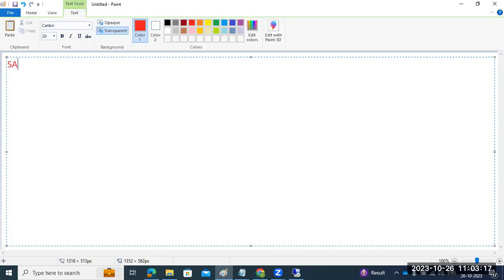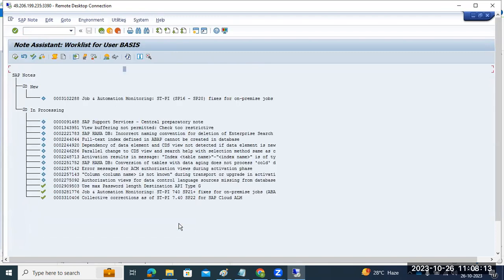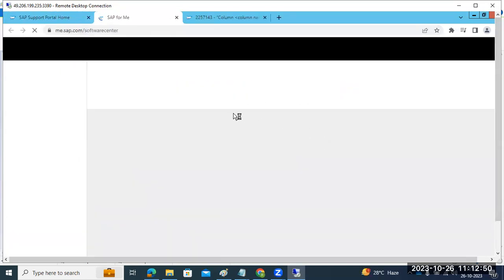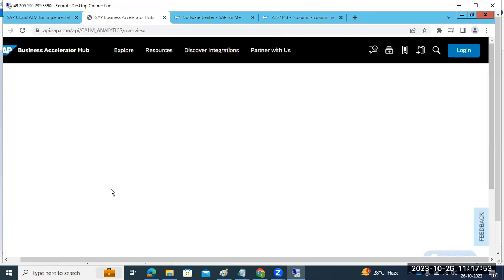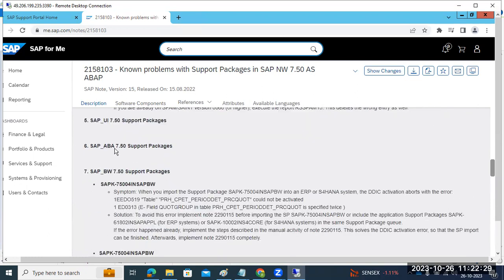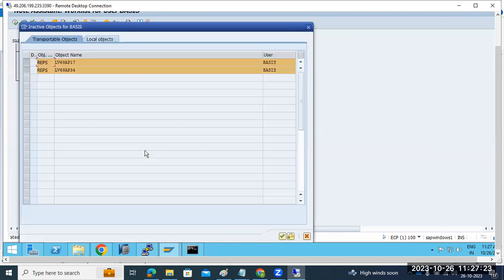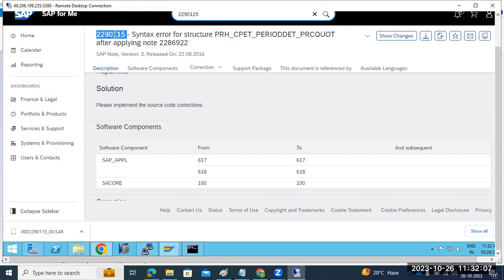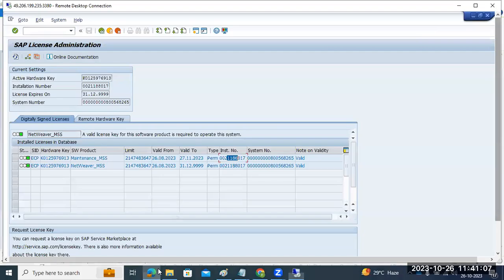SAP - SNOTE and SAP LICENSE